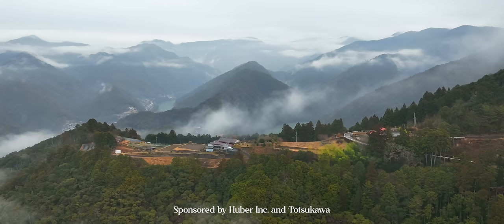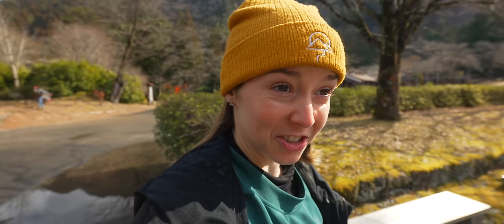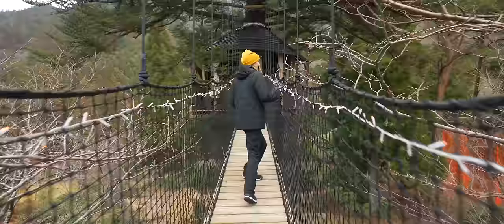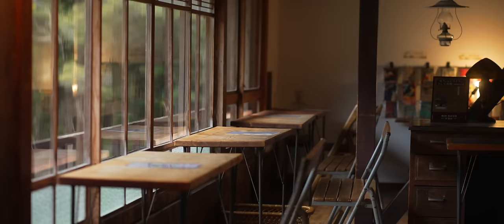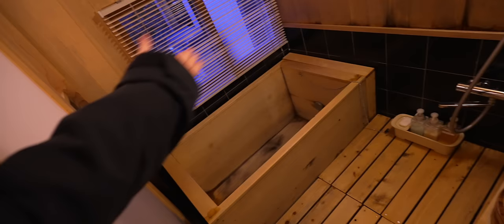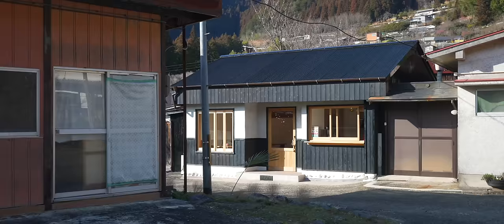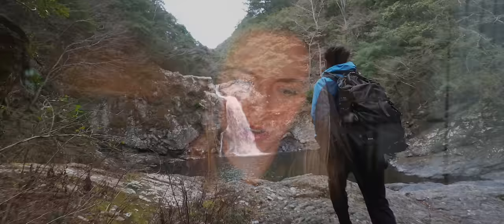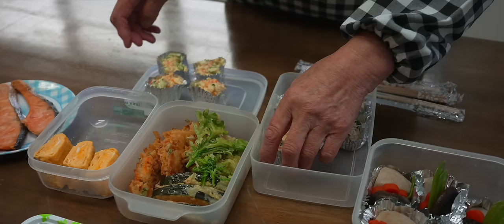3 Days Off-The-Beaten-Track in Japan - Slow Travel Through Totsukawa Village in Nara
Well everyone, I'm back in the most underrated area of Japan and I'm STILL discovering more and more amazing locations to visit. This area is just filled with hidden gems! No joke, I've actually already started planning my next trip here in April ;)

Thank you Huber Inc. and Totsukawa Tourism for sponsoring this trip!

Public Transport:

To get to Totsukawa Village, take the train to Kintetsu-Nara station and catch a bus from there to Totsukawa.

For Dorokyo Gorge, the bus stop is called Dorohaccho and leaves from Totsukawa Village Office. There are however, only 2 buses a day (12:08 & 16:03) going to Dorohaccho and 3 buses a day leaving from there (07:01, 13:14 & 14:25) so plan your route carefully. The bus takes 1 hour & 6 mins and costs 1,090yen.

For the onsen, get off the bus at Totsukawa Village Office.

For Hatenashi Village, catch the bus from Totsukawa Onsen to Nakahatenashi Bus Stop.

At this time Kuuchuu no Mura and Seino Waterfall is unavailable to reach by public transport.

*only online in Japanese. Tip: open it in Google Chrome to translate it to your desired language

Chapters:
00:00 Hatenashi Village
01:49 Seino Waterfall
02:25 Sauna and Cold Plunge
04:46 Kuuchuu No Mura
07:54 Dorokyo Gorge
11:22 Oomorino Sato Traditional Accomodation
13:54 Tamaki Shrine
15:20 Tanize Suspension Bridge
16:03 Cafe Labo
17:48 Taki no Yu Onsen
18:06 How to get there

Visiting Japan and want to experience something different? You'll love my travel guide - Beyond The Tourist Trail. A comprehensive e-book for travellers filled with 120+ hidden gems in Japan between Tokyo and Osaka.